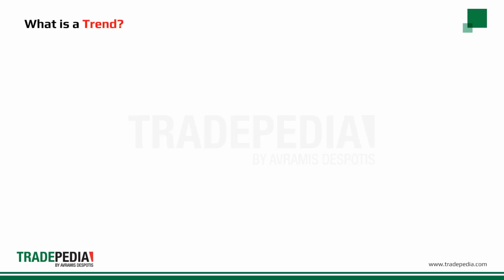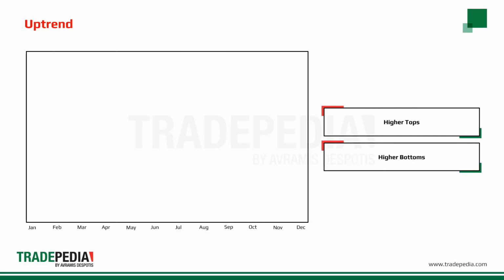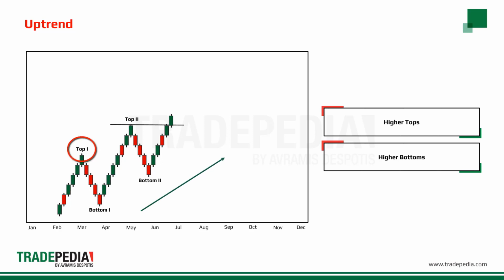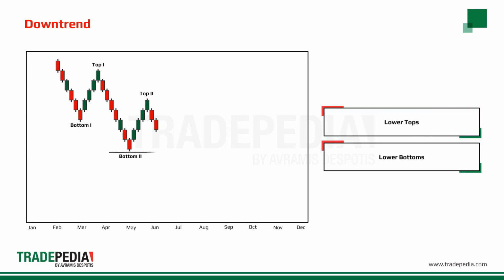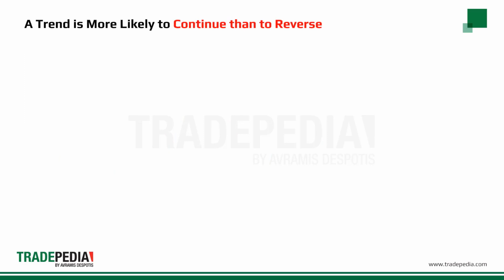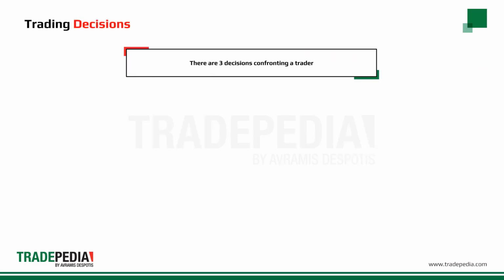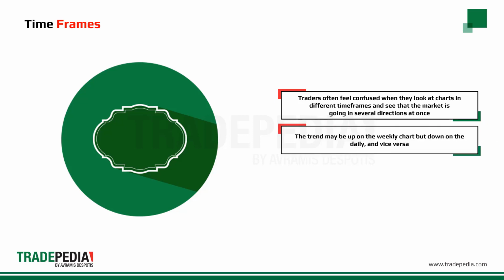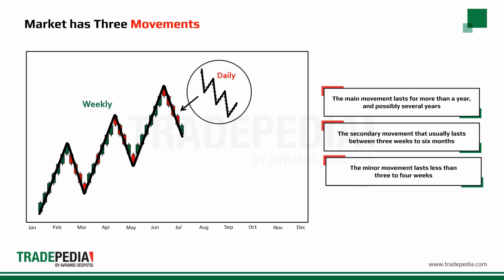Lesson 4 4 Basic Concepts of Trends